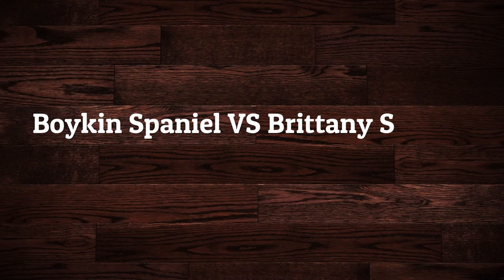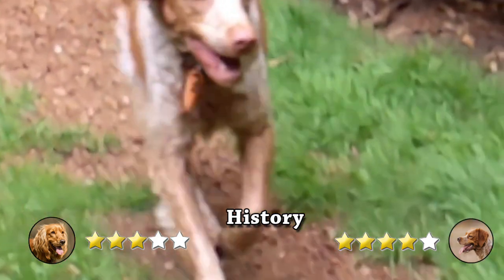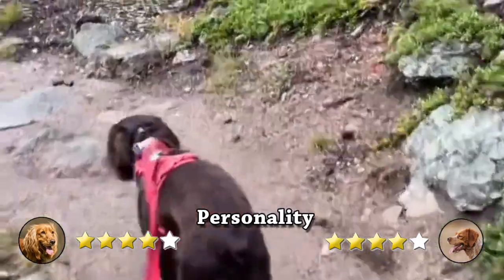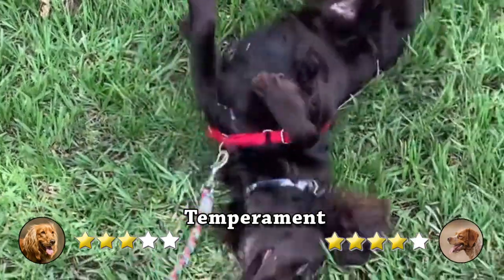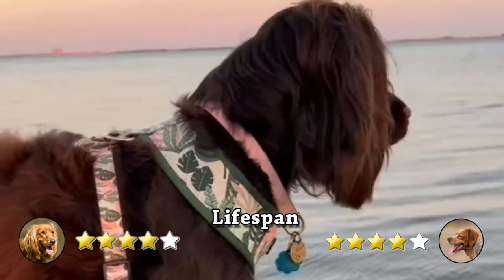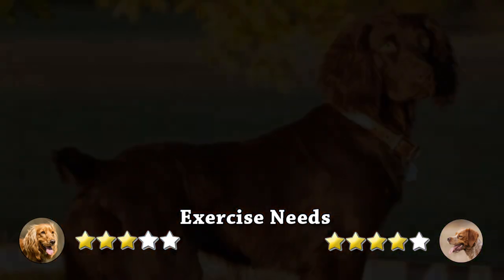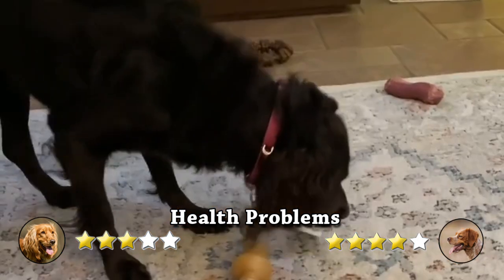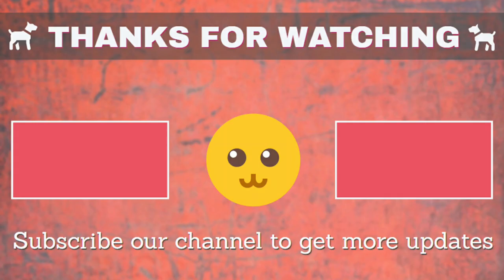Boykin Spaniel VS Brittany Spaniel - THE BEST TRAPPING DOGS?